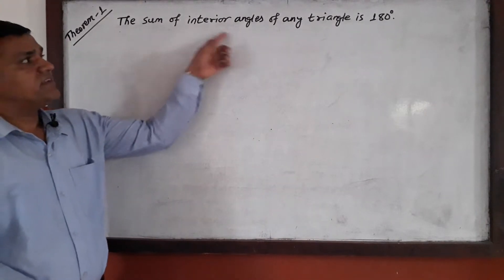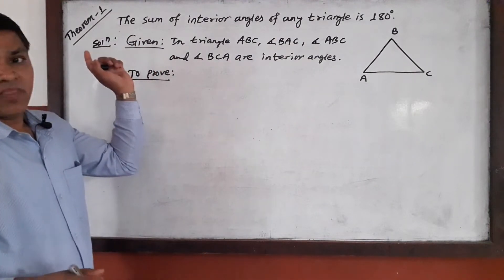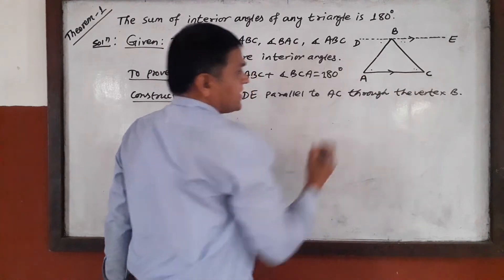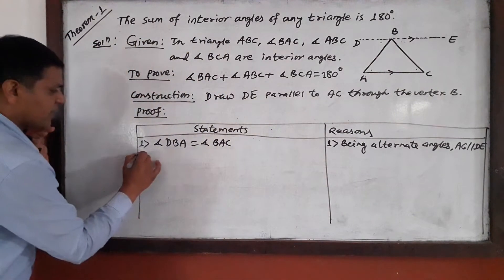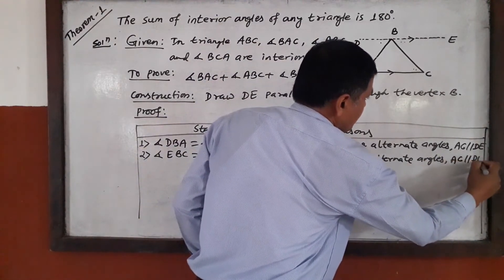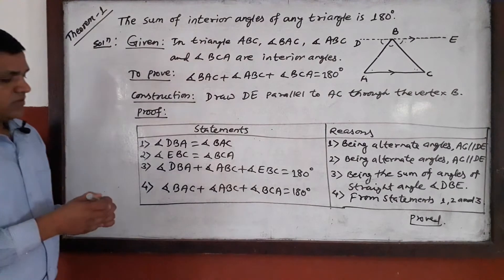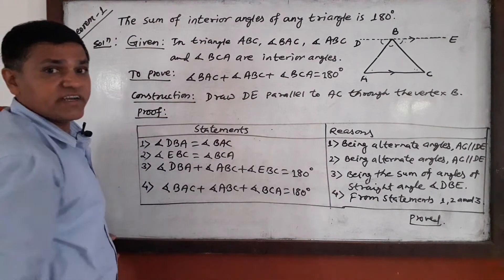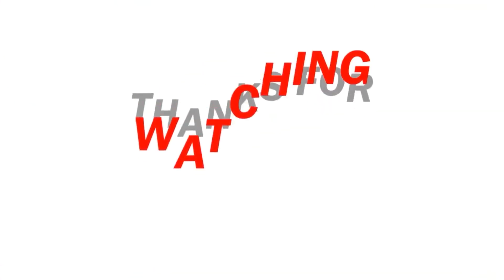The sum of interior angles of a triangle is 180 degree